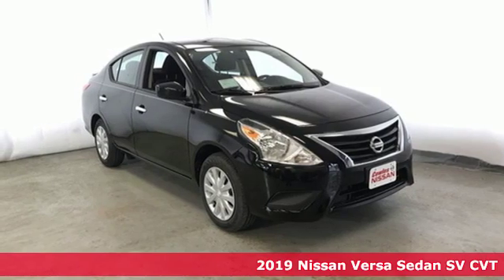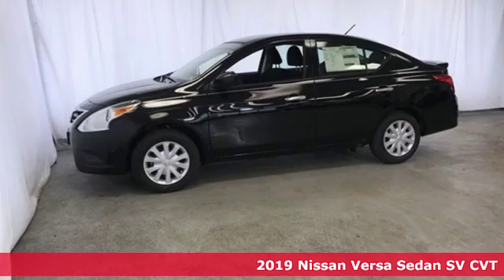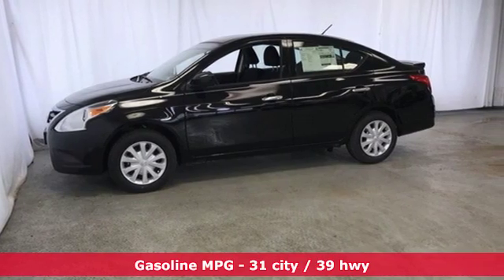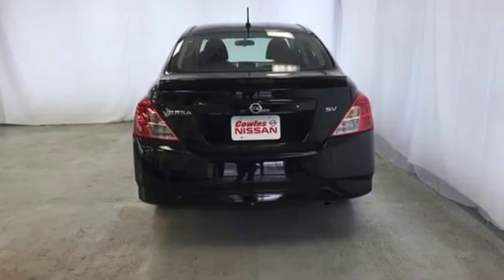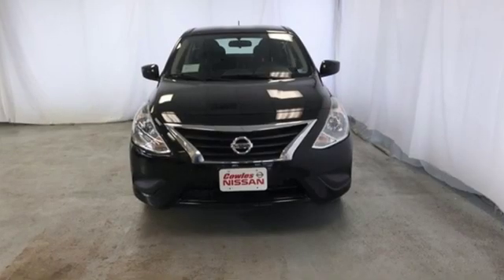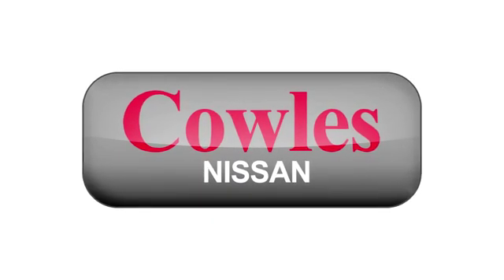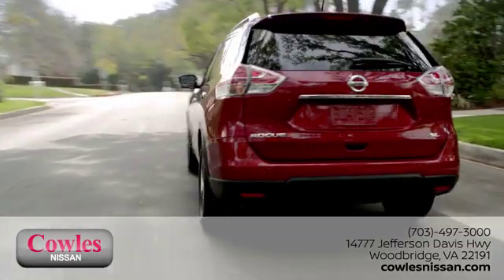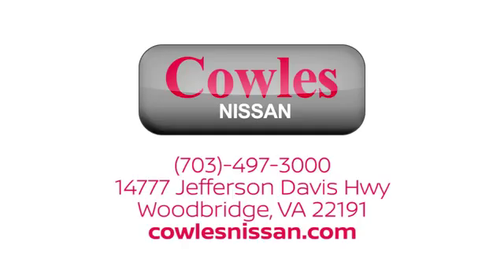New 2019 Nissan Versa Washington DC VA Woodbridge, VA #190275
Year: 2019
Make: Nissan
Model: Versa
Trim: 1.6 SV
Engine: 1.6L 4-Cylinder
Transmission: CVT
Color: Black
Interior: Charcoal
Stock #: 190275
VIN: 3N1CN7AP1KL836718
Super Black 2019 Nissan Versa 1.6 SV FWD CVT with Xtronic 1.6L 4-Cylinder DOHC 16VbrbrRecent Arrival! 31/39 City/Highway MPG

Address:
14777 Jefferson David Hwy